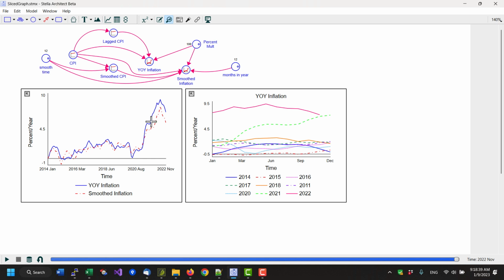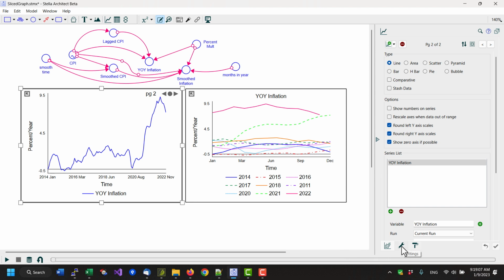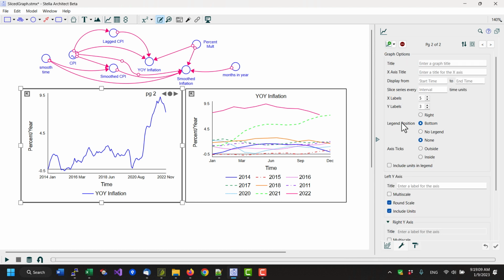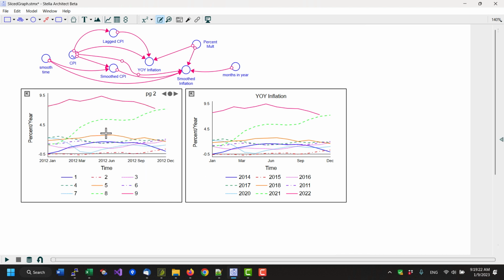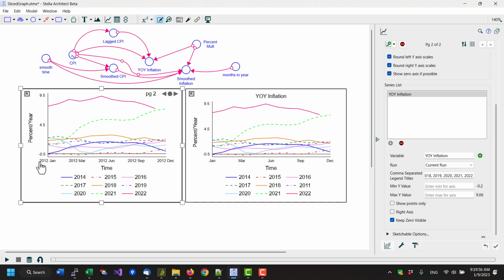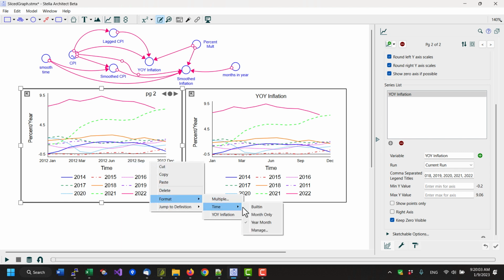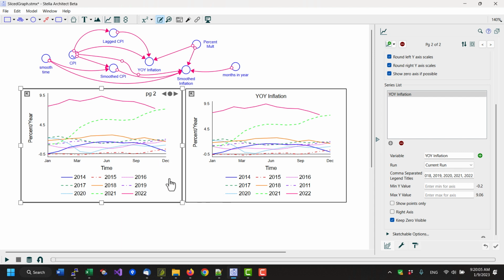Tutorial: Sliced Graphs